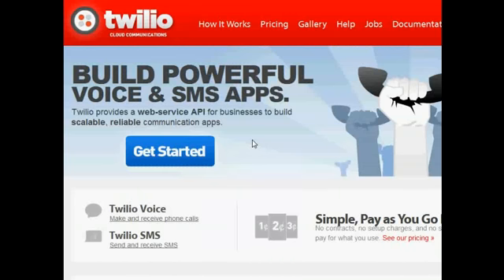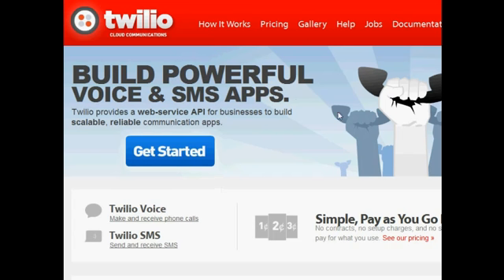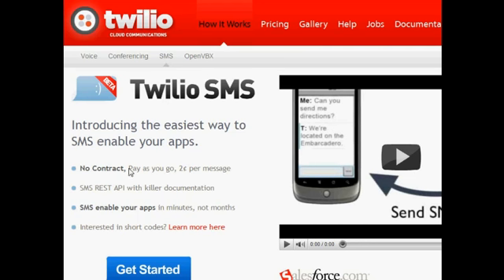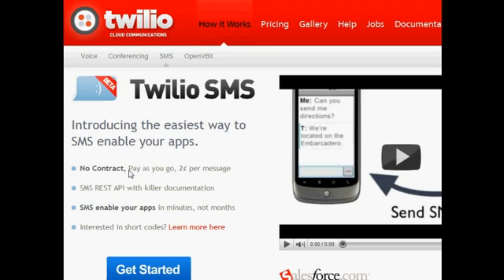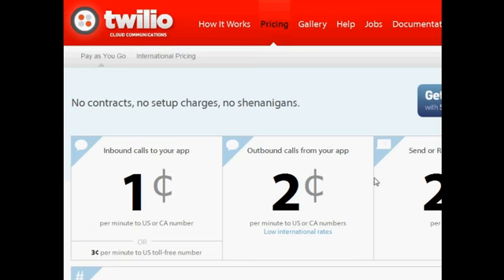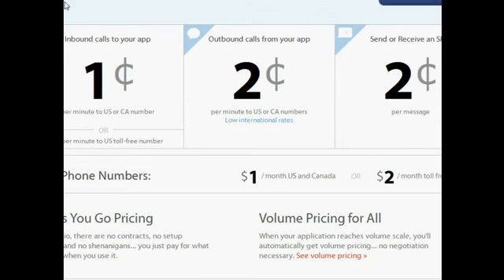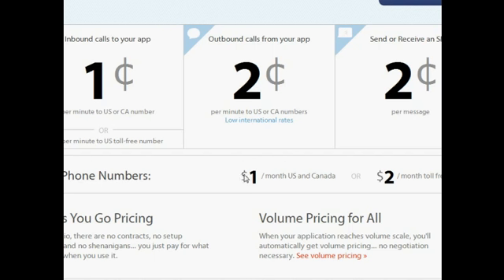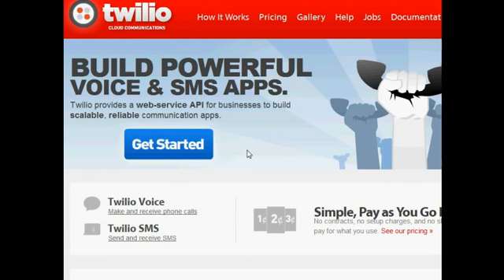Starting Your Local SMS Business: Overview Of Twilio